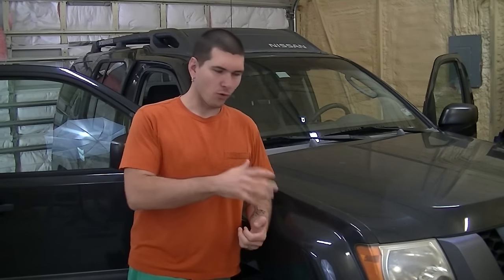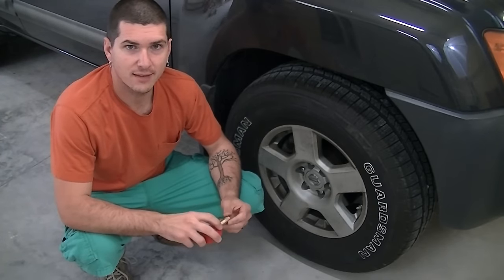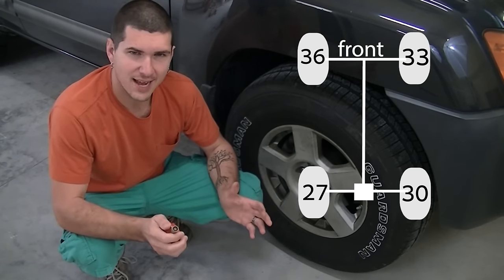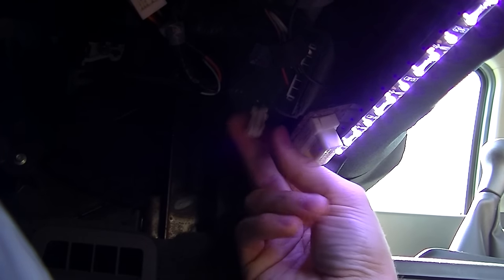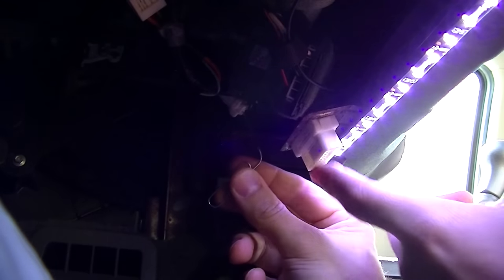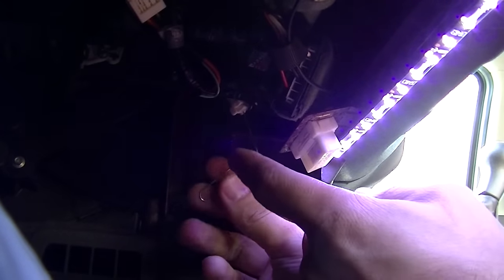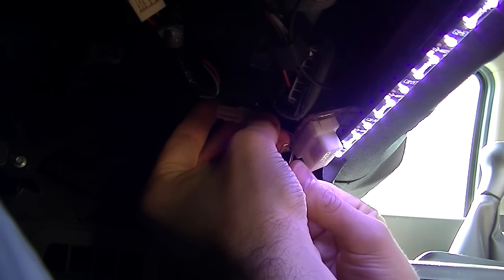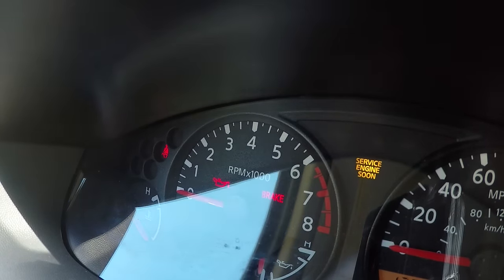How to Reset the TPMS on Nissan and Infiniti vehicles. No special tools required.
This video demonstrates how to reset the TPMS on Nissan and Infiniti cars. You only need a paperclip and a tire gauge!